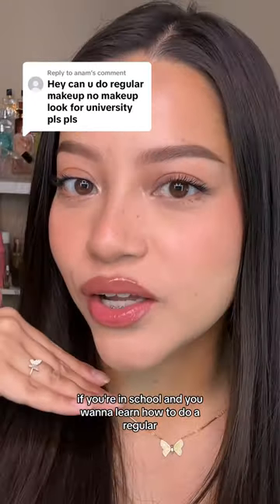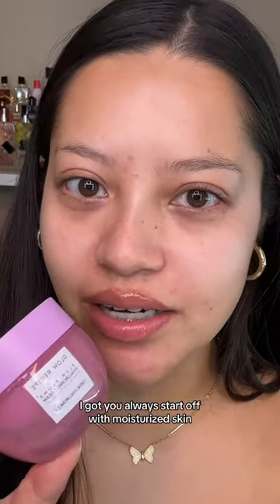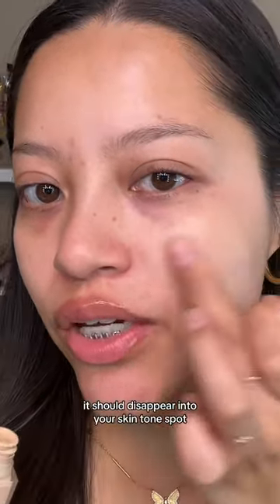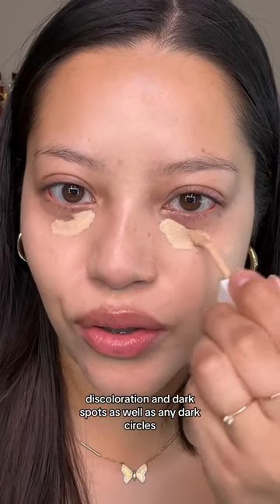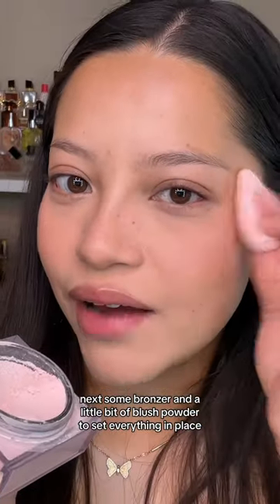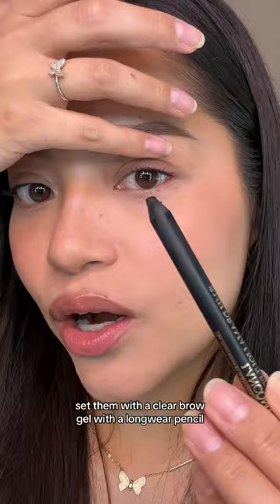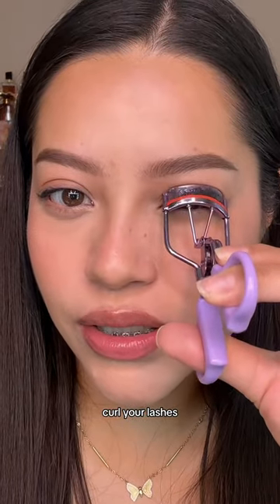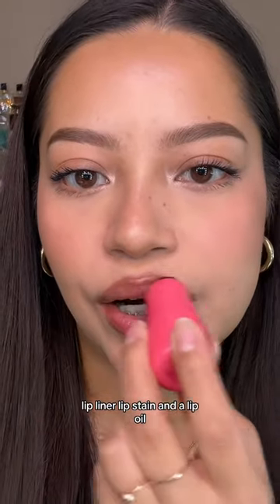No makeup makeup look for school!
Products:
@Glowrecipe  plum plum moisturizer
@MilkMakeup  mattifying primer and jelly tint
@fentybeauty  we’re even concealer
@makeupbymario  skin enhancer
@RareBeauty  liquid blush shade Hope and highlighter shade mesmerize
@Hudabeauty  cherry blossom powder
@AnastasiaBeverlyHills  brow wiz
@benefitcosmetics  24hr brow setter
@lancomeusa  liqui-pencil longwear eyeliner
@YSLBeautyOfficial  waterproof mascara
@makeupforever  artist color pencil wherever walnut
@fentyskin  lip oil